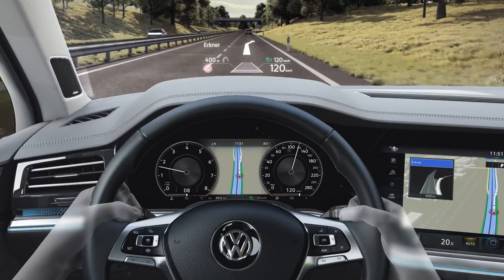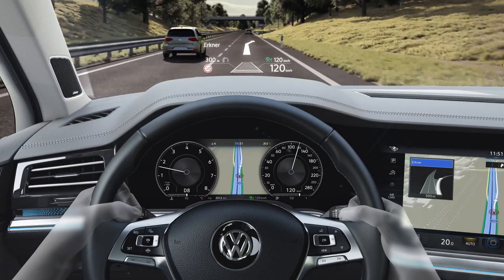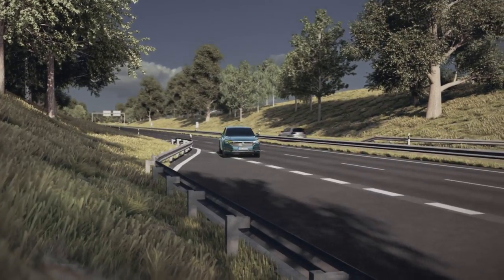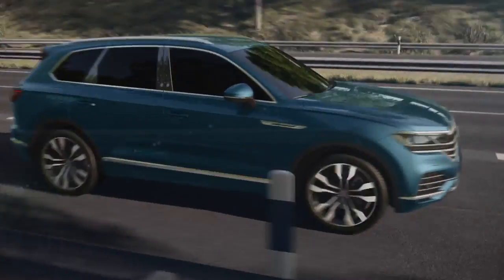The new Volkswagen Touareg - Head up Display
"The Innovision cockpit in the new Touareg¹ – an interactive digital landscape consisting of display and control elements – is the blueprint for the cockpit of the future. A head-up display lends the perfect finishing touch: it projects a virtual summary of the latest key information into the driver’s selective field of vision.

Data (the vehicle’s current speed, the maximum permitted speed, etc.) and visual information from the navigation system feel as though they are projected into the space immediately in front of the Touareg, i.e. the street. This ensures the information is visible to the driver at all times. From a technical point of view, the information is actually reflected on the windscreen as a transparent display – hence the name “windshield head-up display"". At 217 mm in width and 88 mm in height, it is the largest head-up display offered by Volkswagen."